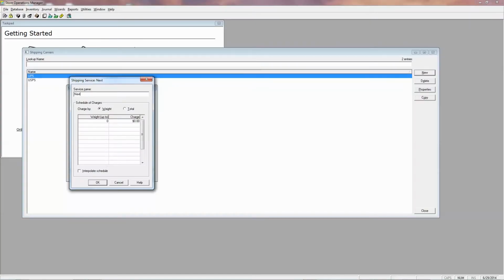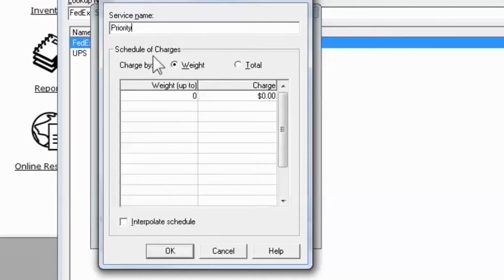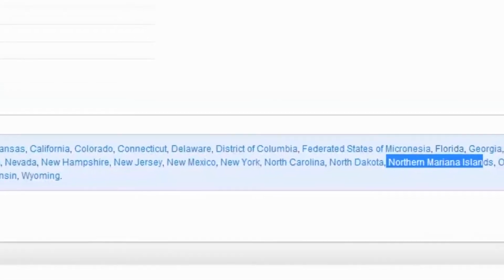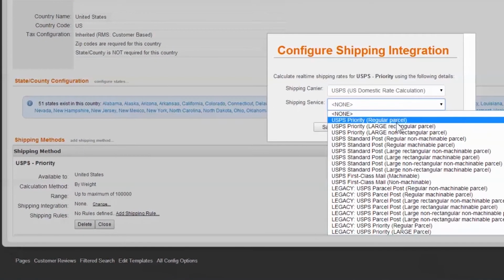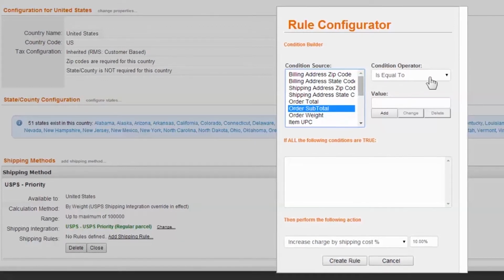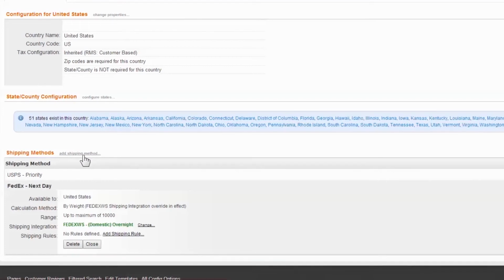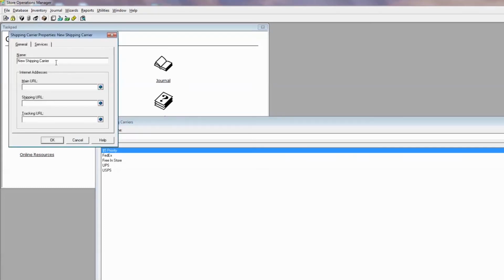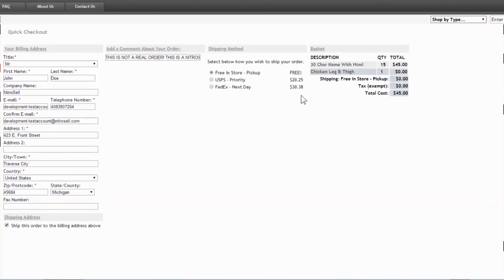How to Set Up & Configure Shipping on Your WebStore | WebSell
In this video you'll learn how to set up and configure shipping for your webstore, an essential process when setting up any e-commerce store.

Create your own WebSell store by requesting a free demo today »